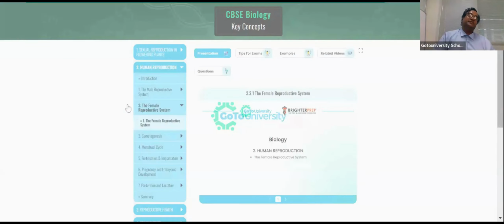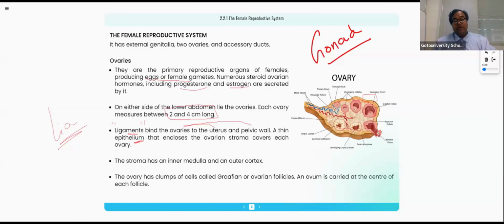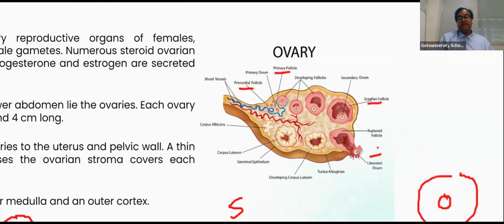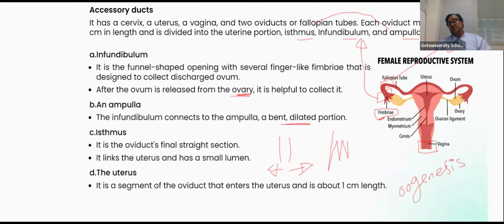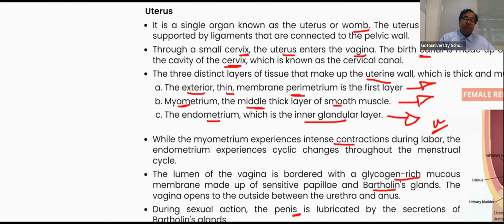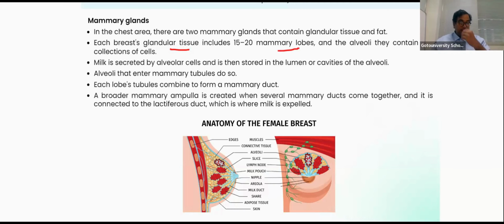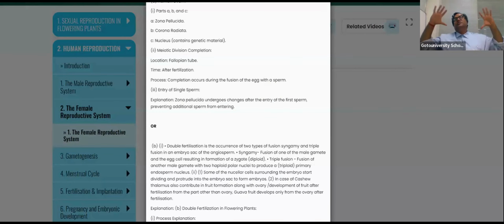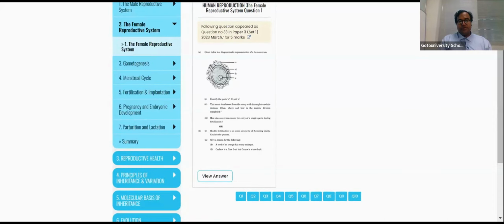Female Reproductive System Full Expalnation from Chp 2 Human Reproduction | Biology CBSE Class 12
Chapter No. 2 - Human Reproduction
Topic: Female Reproductive System | Biology

Let's explore the female reproductive system, exploring its structures, functions, and interactions. Through clear explanations, detailed diagrams, and informative animations, we unravel the mysteries of female reproductive anatomy, from the ovaries to the external genitalia.